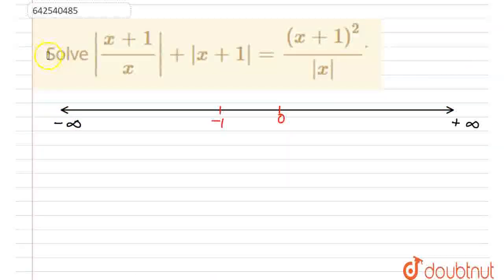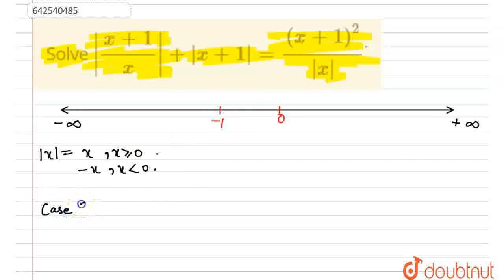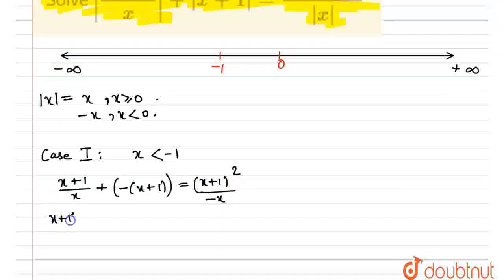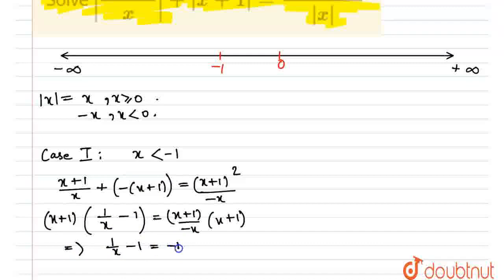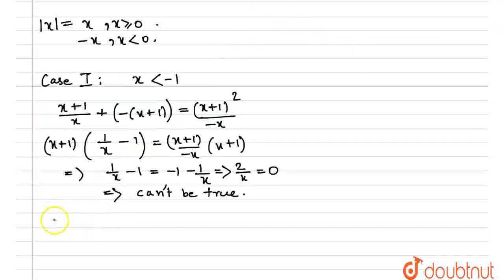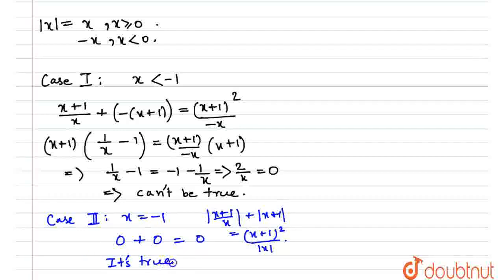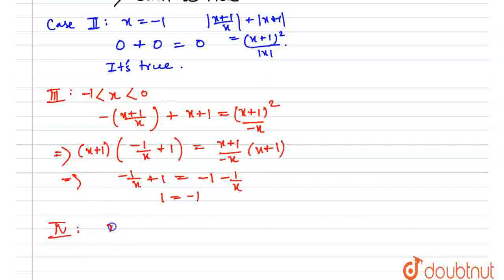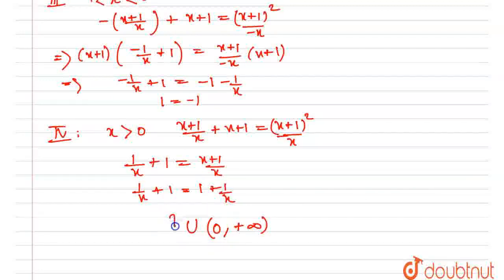Solve |(x+1)/x|=((x+1)^2)/(|)dot | CLASS 12 | SET THEORY AND REAL NUMBER SYSTEM | MATHS...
Solve |(x+1)/x|+|x+1|=((x+1)^2)/(|x|)dot
Class: 12
Subject: MATHS
Chapter: SET THEORY AND REAL NUMBER SYSTEM
Board:IIT JEE

👉 Have Any Query? Ask Us.